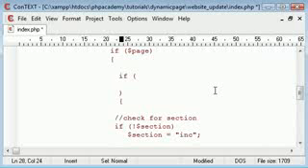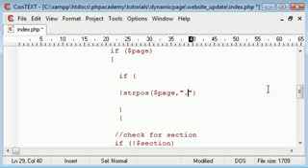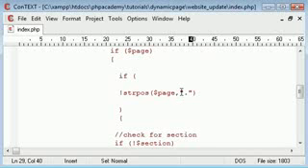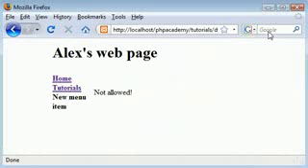PHP Tutorials Dynamic pages (Security update)